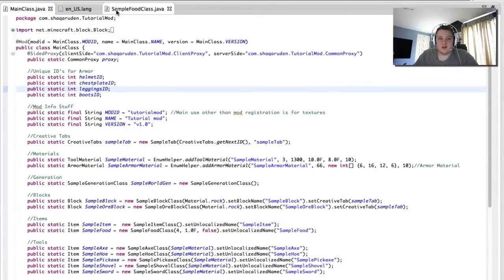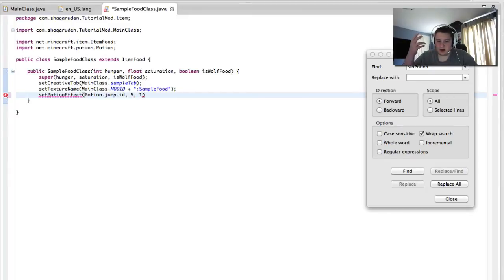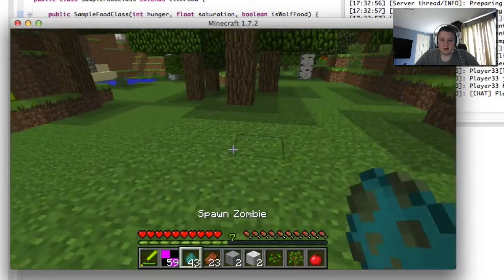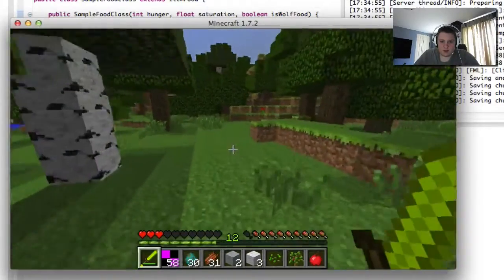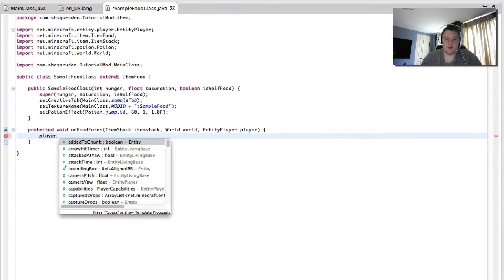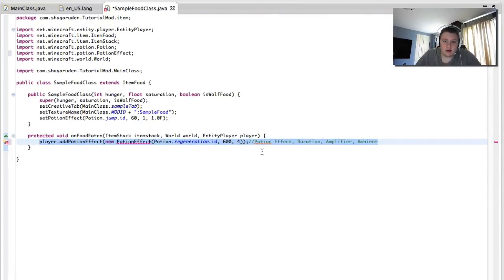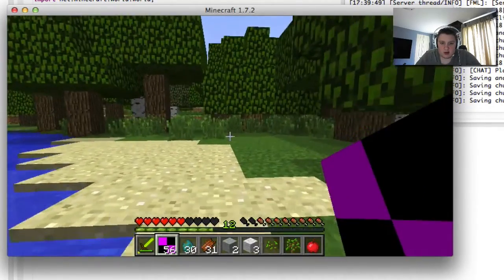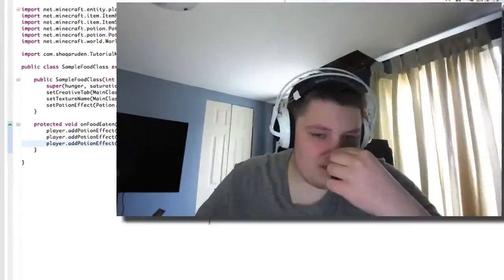Minecraft Forge 1.7.2 - Food w/ Potion Effects